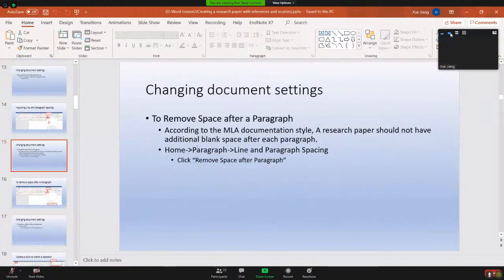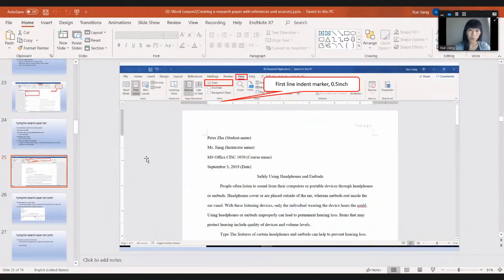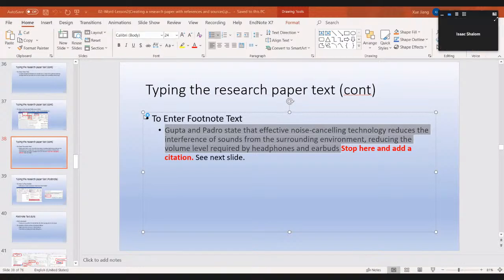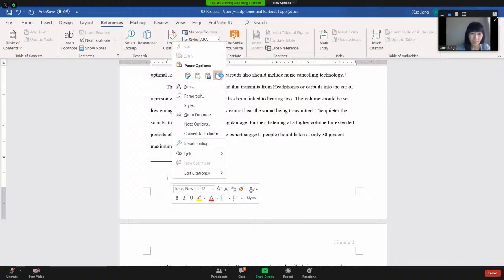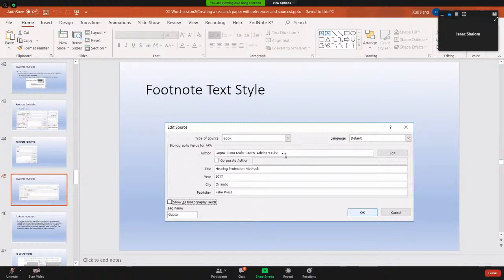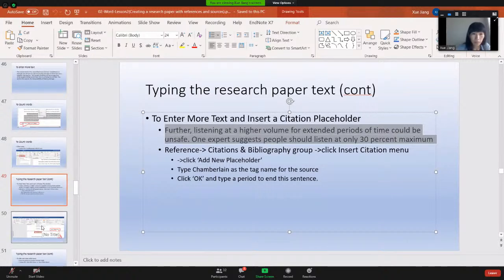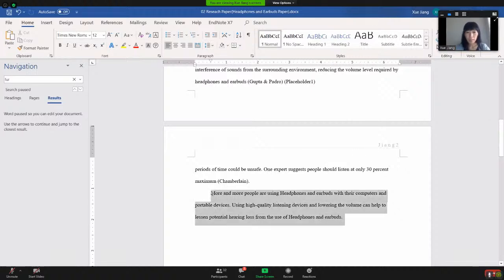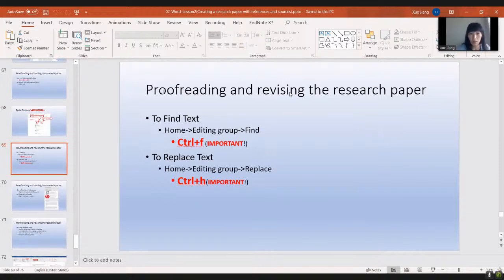A - Lecture 1